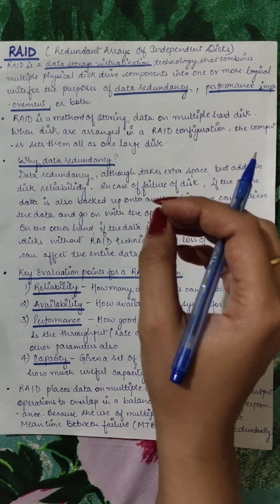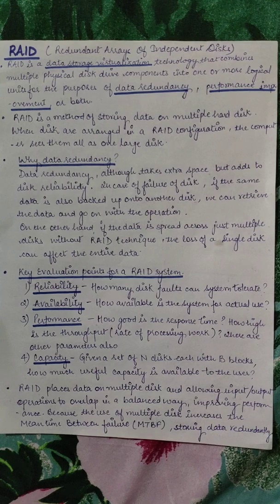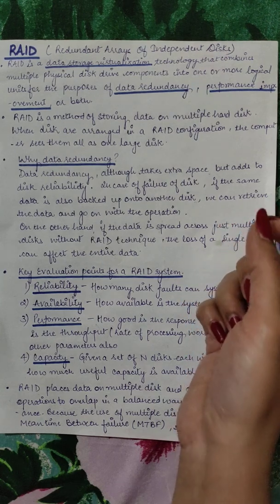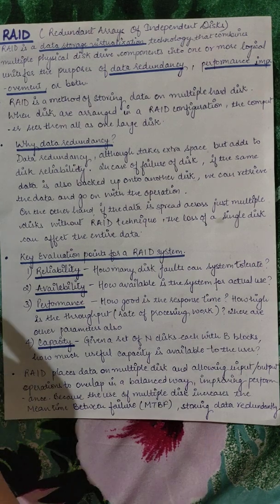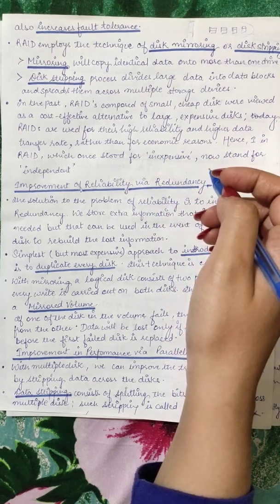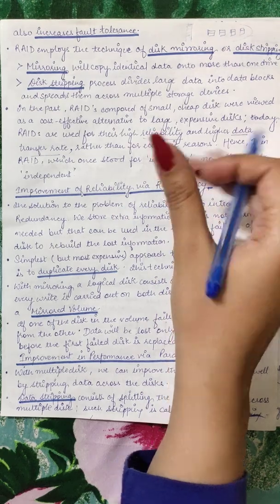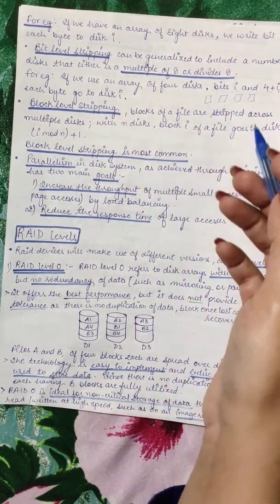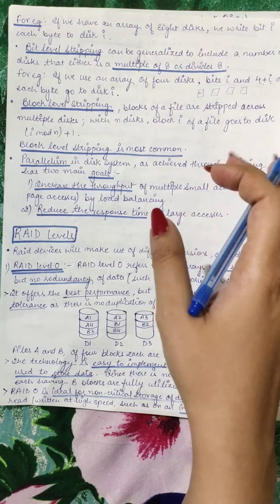Operating System- Introduction to RAID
This video is about introduction to concepts of RAID technology. RAID is way of arranging multiple physical disk in such way that it is viewed as single logical disk by operating system. The need of RAID arises,  to make faster access of data possible through parallelism and reliability of data through additional disk which stores parity information or ECC(error correction code) which facilitates recovery of data possible when any disk failure occurs. The technique like Data Mirroring and Data Stripping are used to achieve reliability and performance. In data stripping, large data is split into smaller strips and individual strips(bit or small word) are arranged on individual physical disks, thus parallel access becomes possible as data resides on different disks which lead to improve in performance. Data stripping can be done at bit-level stripping, byte level stripping or block level stripping (different in different RAID levels). Data Mirroring is used to achieve data reliability by using data redundancy that is in data mirroring the copy of all data is duplicated and stored on other disk called as mirror volume. Data mirroring though is expensive technique but simplest also and 100% reliable in case of disk failure , data rebuild is easy just copy data from mirror disk to the replacement disk. Data redundancy can also be achieved by storing parity information which make data rebuild possible in case of disk failure. There are different RAID levels which use different approaches to the physical drives and improve performance and reliability given a brief introduction. The RAID levels are discussed in my next video in detail.